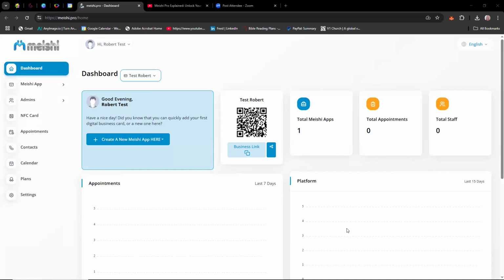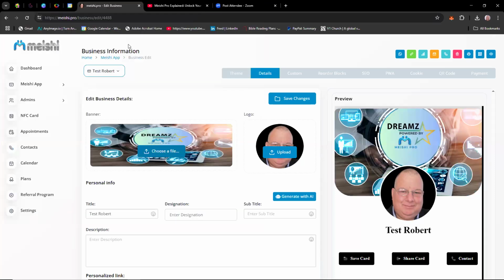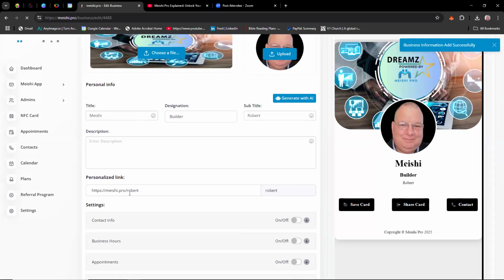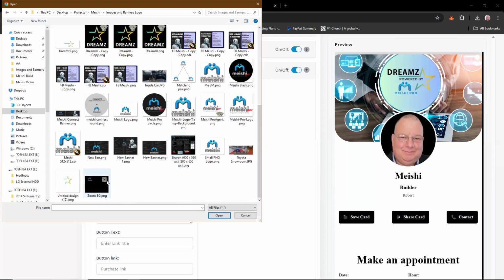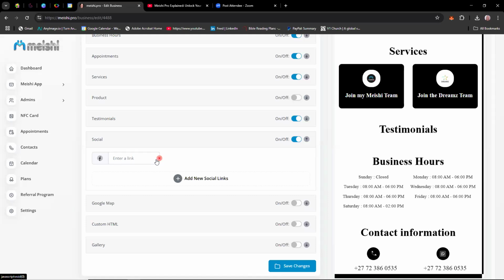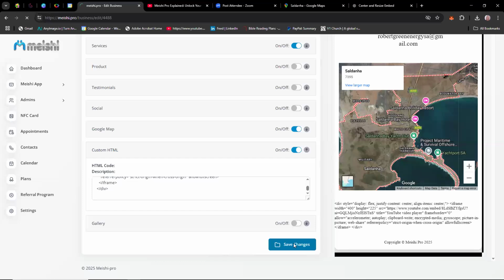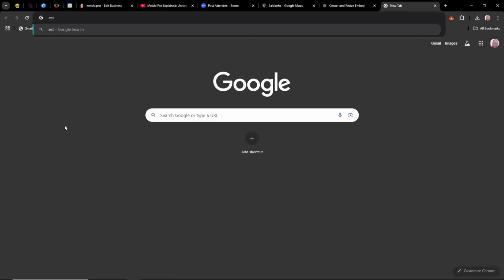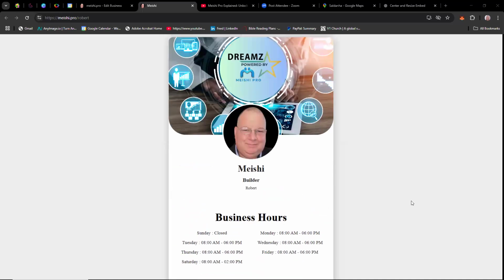Meishi Pro Training with Robert | Master Digital Networking & Business Growth!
📢 Welcome to the Official Meishi Pro Training Recording with Robert! 🎥

This session is packed with insider tips, expert strategies, and step-by-step guidance on how to maximize your Meishi Pro digital business card for ultimate networking and business success!

🔥 What You’ll Learn in This Training:
✅ How to Set Up & Customize Your Meishi Pro Card
✅ Best Practices for Digital Networking & Lead Generation
✅ How to Use Advanced Features for Maximum Impact
✅ Proven Strategies to Attract More Clients & Grow Your Business
✅ Live Q&A – Real Solutions to Common Questions

💡 Why Meishi Pro?
✔️ Stand Out in Business & Networking – Make a powerful first impression
✔️ Seamless Digital Card Sharing – No more outdated paper cards
✔️ Track Engagement & Optimize Your Connections
✔️ Grow Your Network & Increase Sales Effortlessly

🎯 This is a MUST-WATCH for entrepreneurs, marketers, and professionals who want to take their digital presence to the next level!